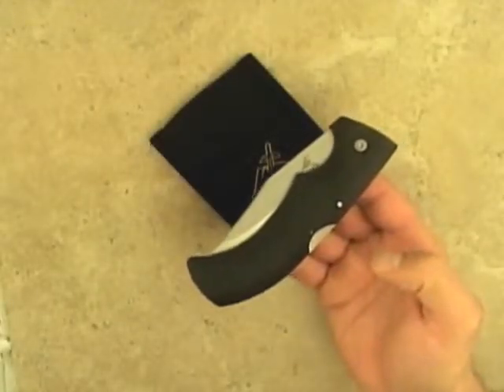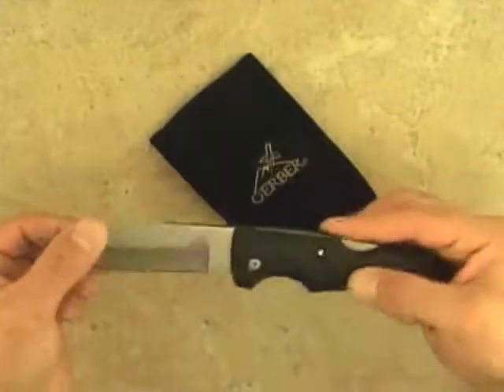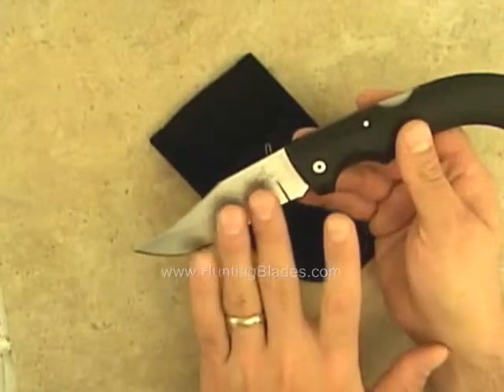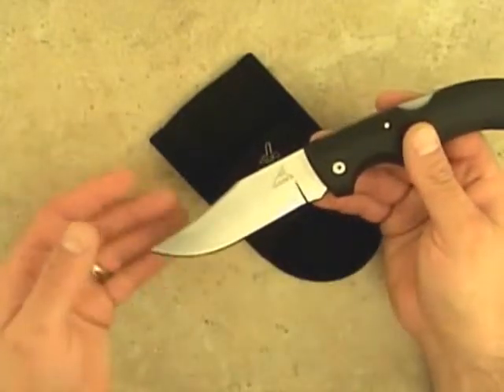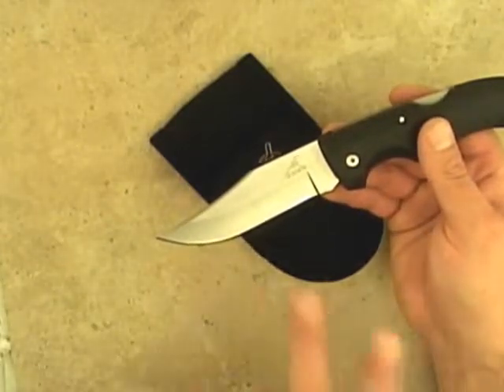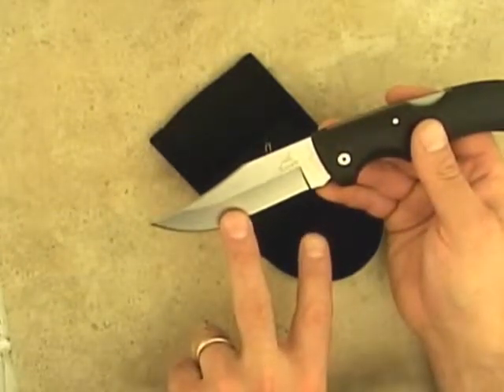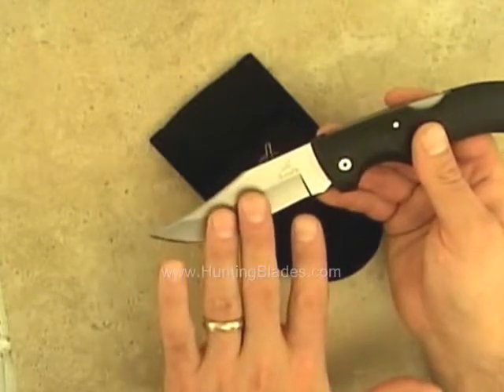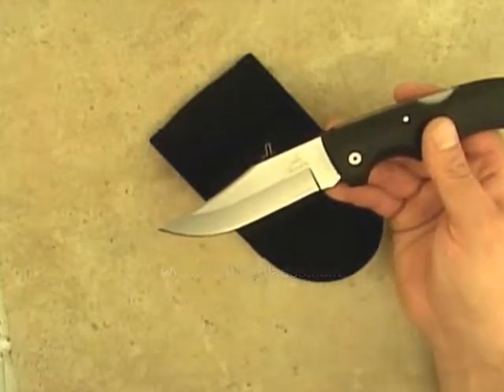Gerber Gator Clip Point